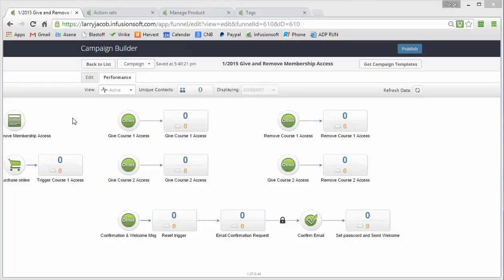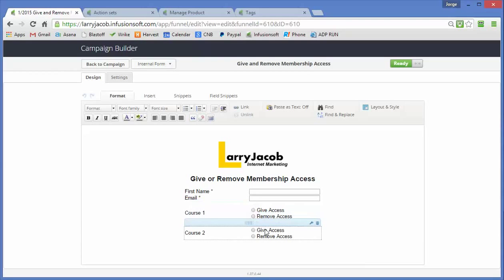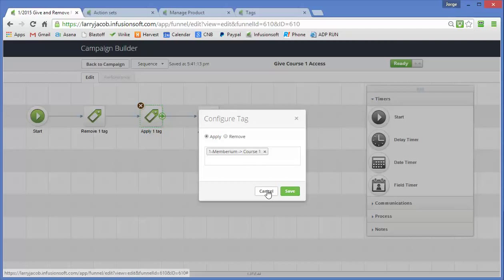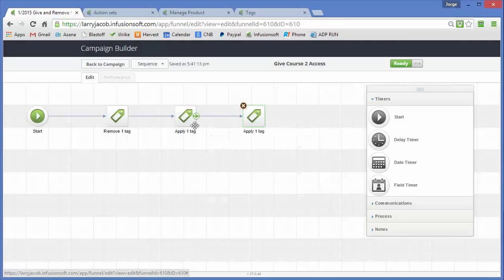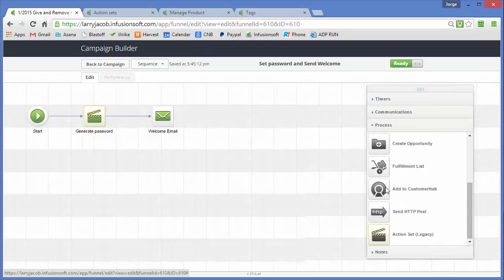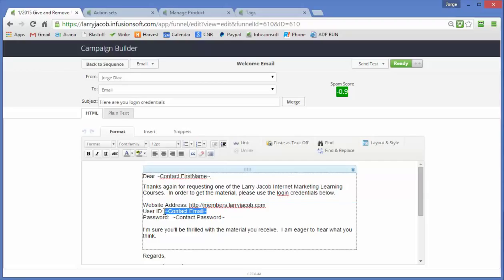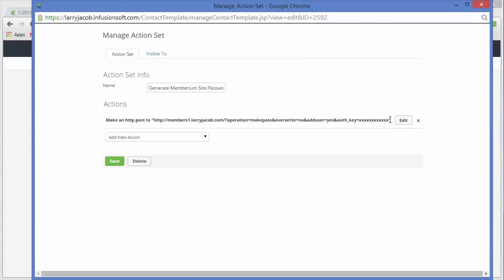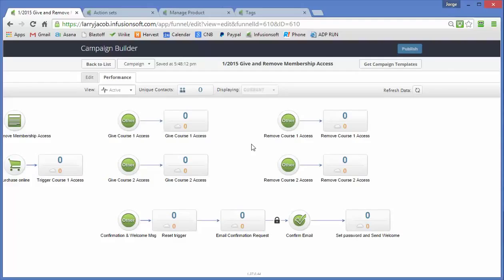Memberium Lesson: How to Build an Infusionsoft Access Administration Campaign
In this lesson, you can review a complete Memberium lesson providing a step-by-step lesson on configuring Infusionsoft to give and remove Memberium membership access.  The campaign is easy to follow, but likely more complicated than you would expect.  It's configured this way so it can be easily used by other Infusionsoft campaigns, web forms,  order form and the shopping cart to give access and provide the needed follow up.